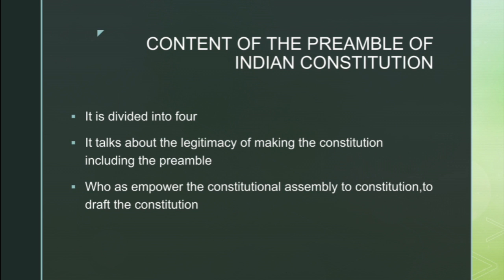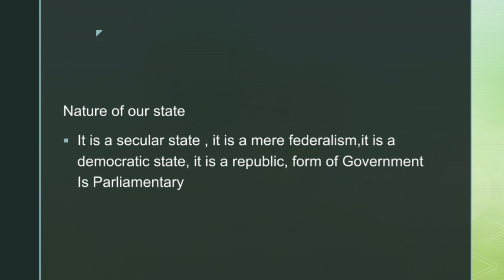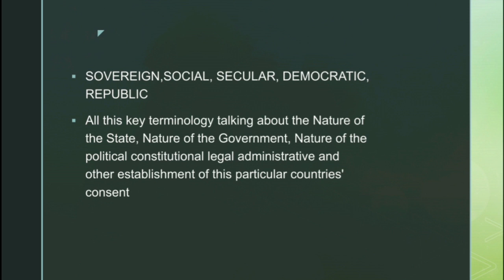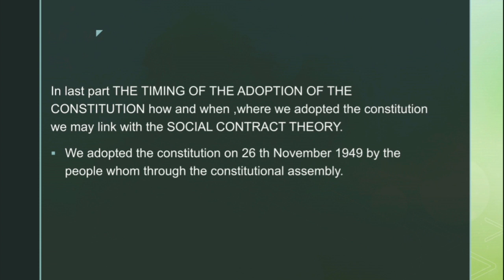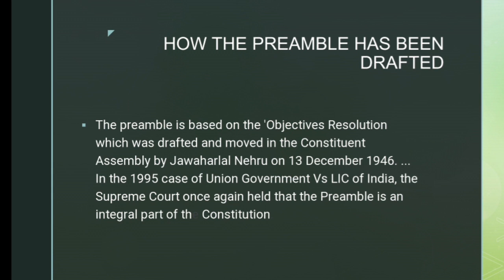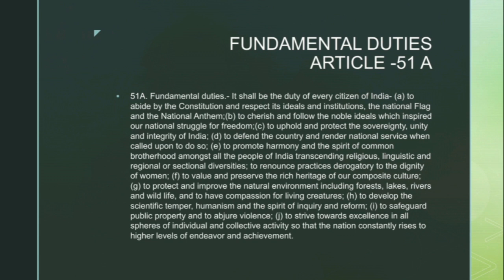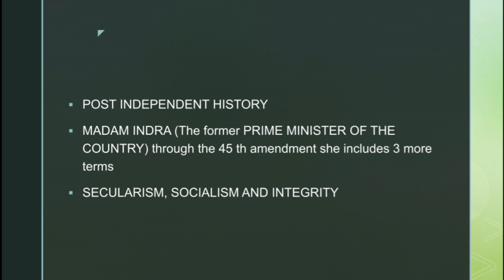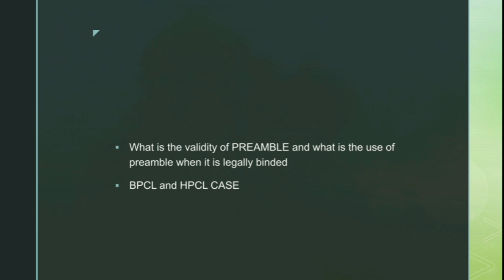The Preamble of the Indian constitution by Prof. Dr. Elumalai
The above video explains about the preamble, its importance and details about it. kindly do watch and get to know about our constitution.